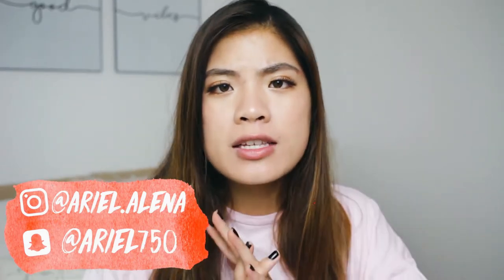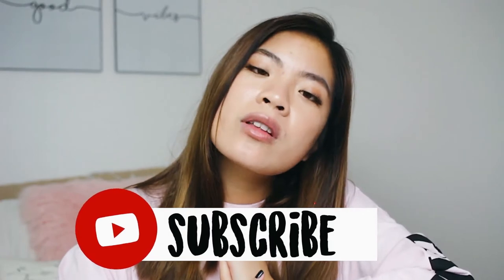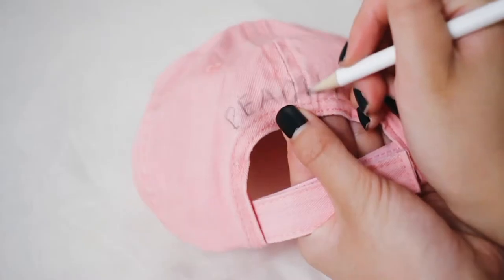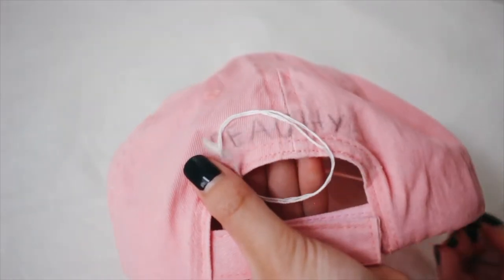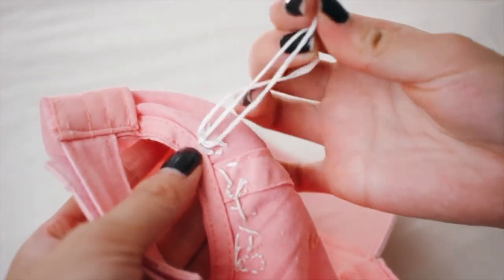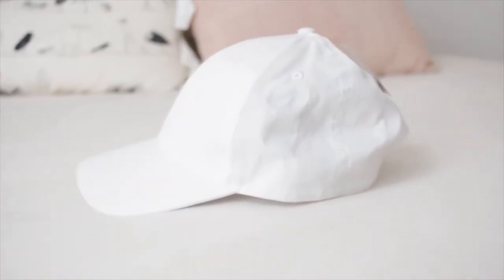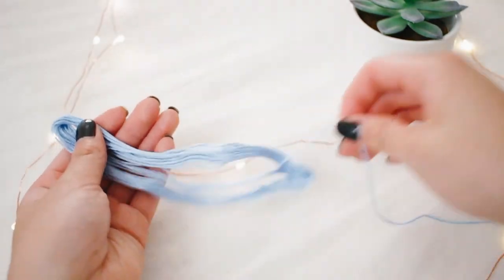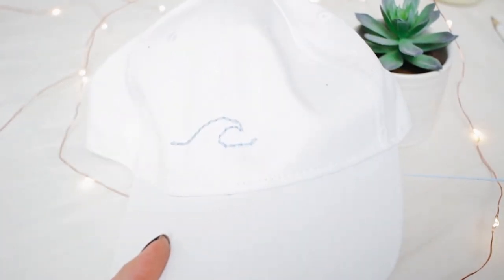DIY Baseball Caps! ✩ // Tumblr, Brandy Melville & Pinterest Inspired || Ariel Alena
l
l
l

Hi babes! In today's video I show you two custom and easy DIY baseball caps or dad caps that are inexpensive, affordable and easy! Both of these hats were under $10 for both and each took about 20 minutes each. These hats were inspired by Brandy Melville USA, Urban Outfitters, Free People, Forever 21, H&M, Pinterest, Tumblr and Instagram! I've seen a lot of people wearing baseball caps lately and I've wanted to make some of my own! I also was inspired by the Sorry Girls DIY Hair Accessories Video, LaurDIY Hat Video and more!

✩ Hi, my name is Ariel Alena and I am a teenage beauty, fashion, lifestyle and travel Youtuber who is passionate about Jesus, my family, friends, videography, photography, healthy living, positivity and travel! Follow my life and my ongoing adventures here! ✩

favorite verses: romans 8:28, john 3:16

A: I use both Final Cut Pro X and Adobe Lightroom!

Q: What do you use to film your videos?

A: I use a Canon 60d and a Canon EOS Rebel S1

Q: What are your favorite Bible verse?

A: Romans 8:28 and John 3:16!